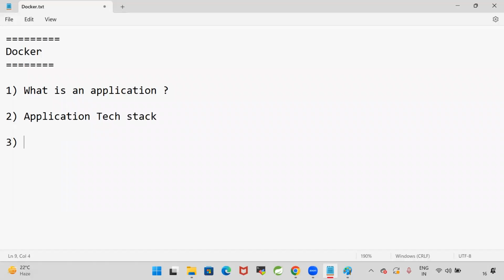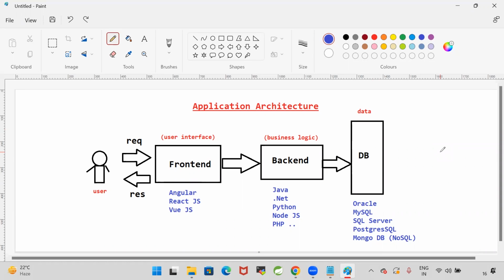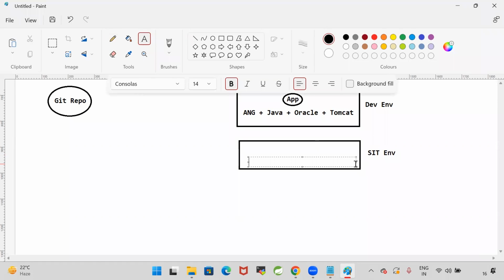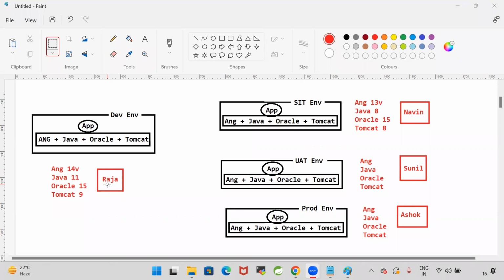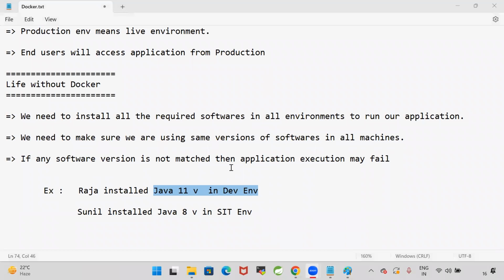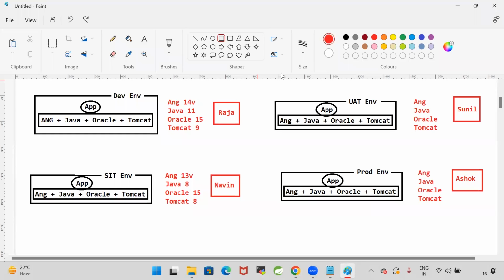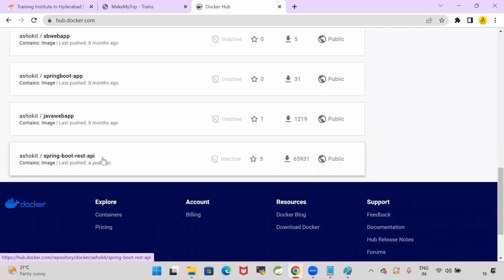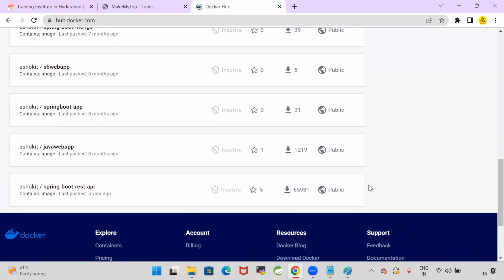What is Docker | Introduction | Ashok IT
🎈 Live Coding
  🎈 Real-time Environment
  🎈 Class Notes